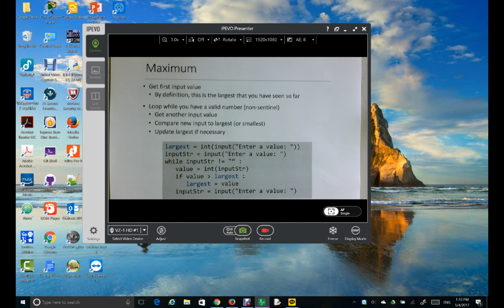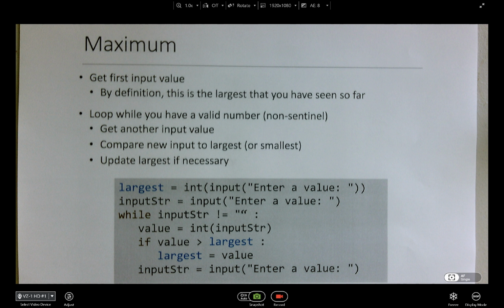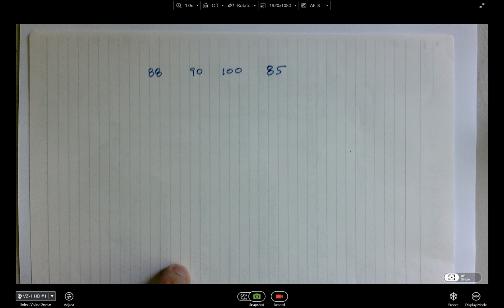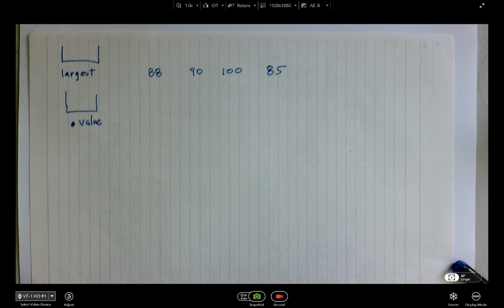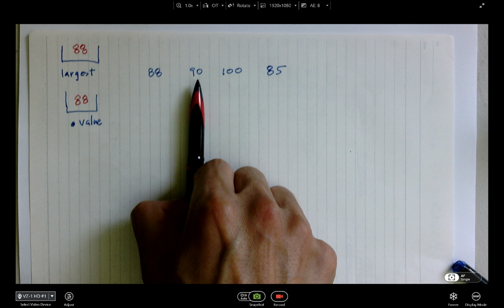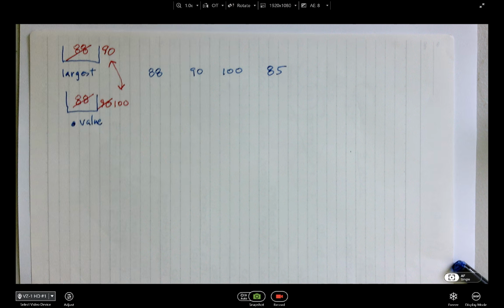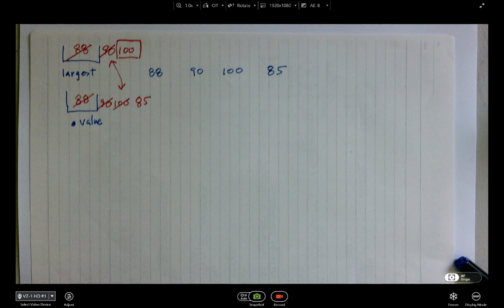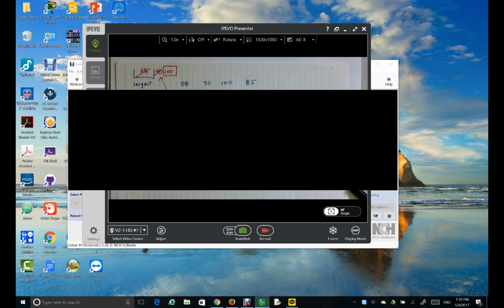Loop Maximum Concept Only